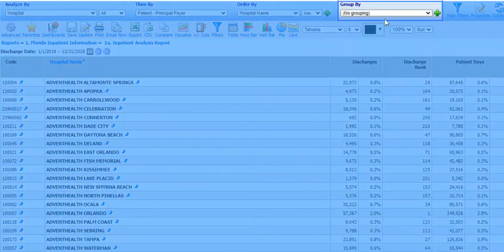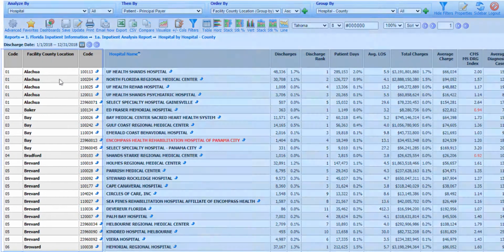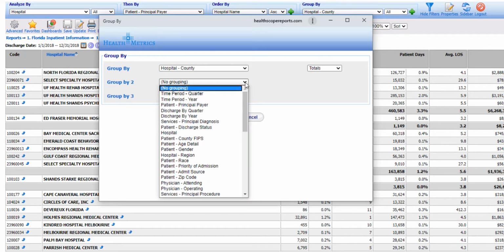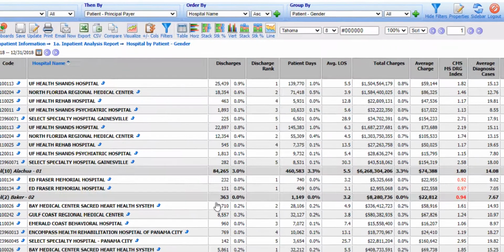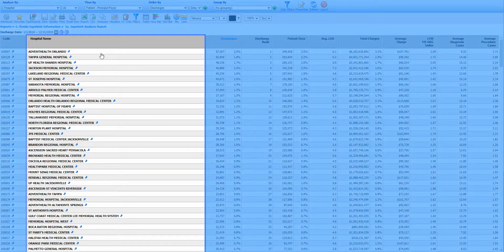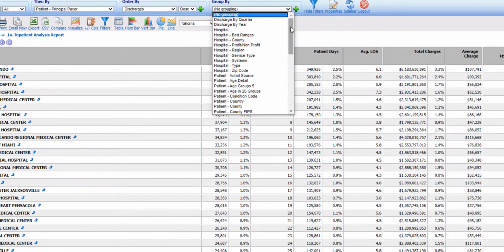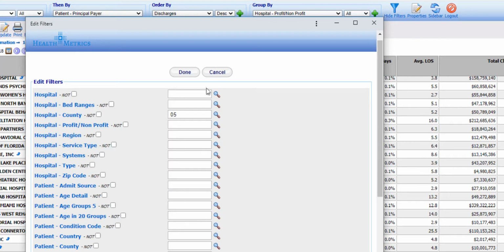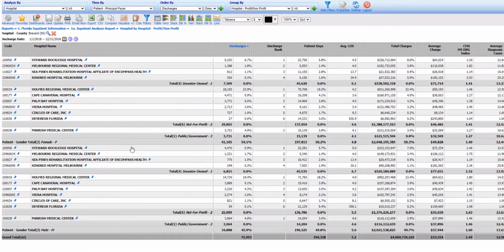How to use Health Metrics "Group By" option.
Florida Agency for Healthcare Administration Data Elements, Health Metrics Florida Healthcare Data, Online Florida Healthcare Data Software,

In this video tutorial, we go over how to use the Health Metrics "Group By" option. The "Group By" option gives you the ability to group your reports based on your selections. This option also helps you with the layout of your report.  We also give you tips on how to manage your reports by filtering on data elements.